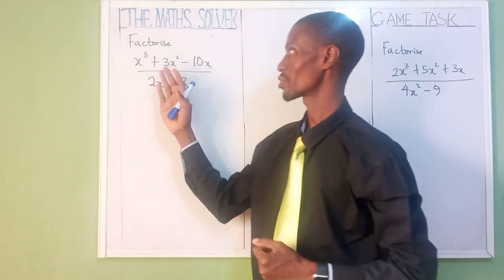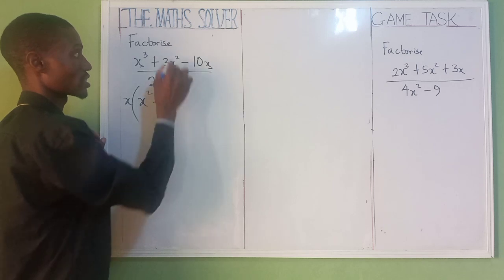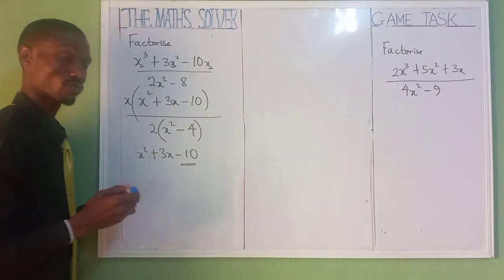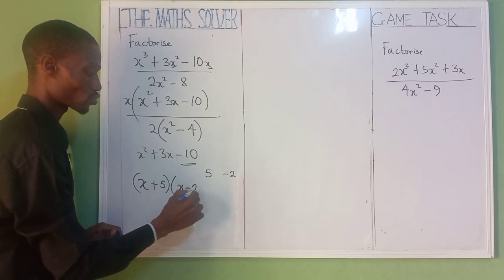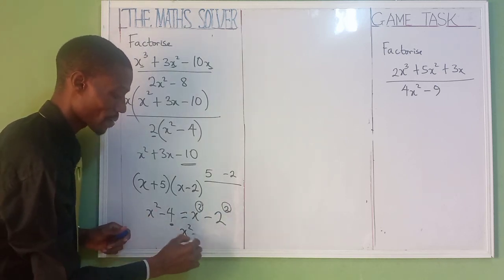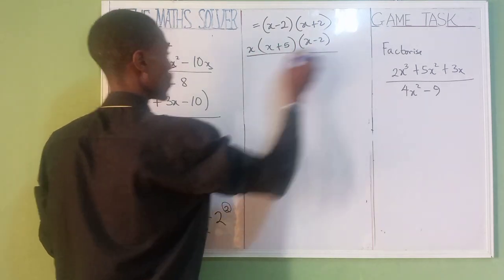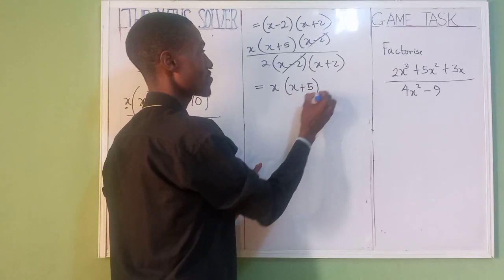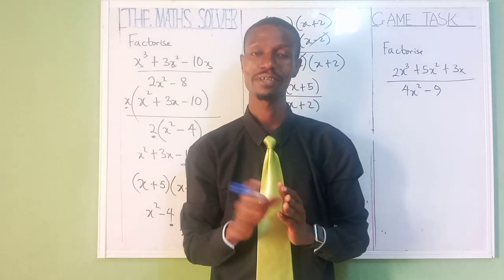Simplifying Algebraic fractions by factorisation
Simplifying Algebraic fractions entails factoring the numerator and the denominator separately and then simplified further to the lowest term possible.